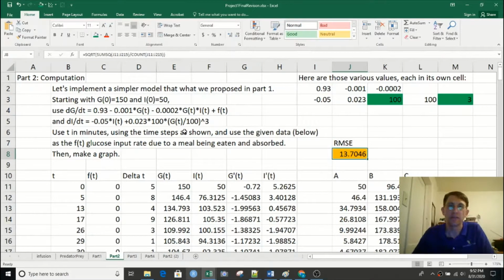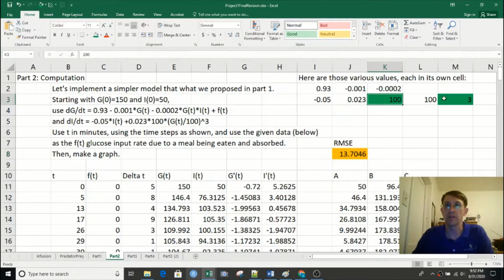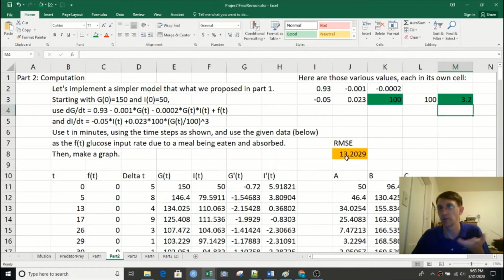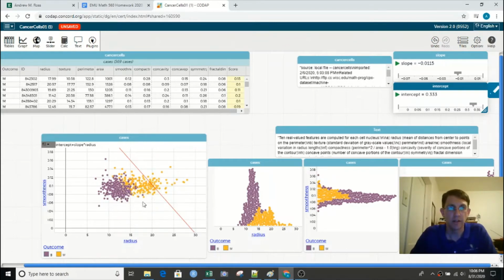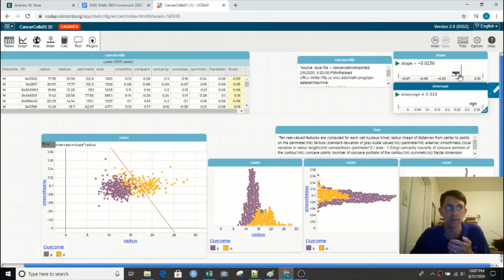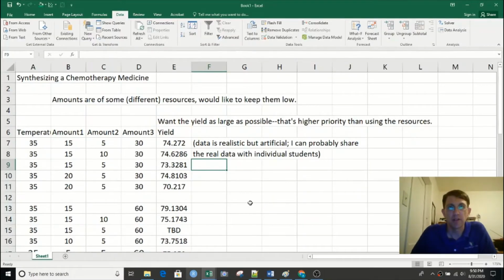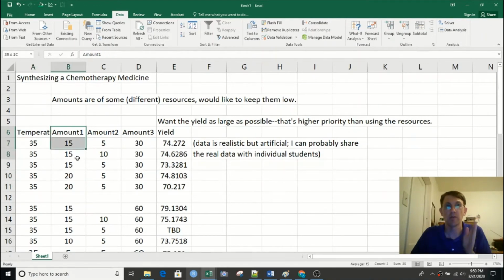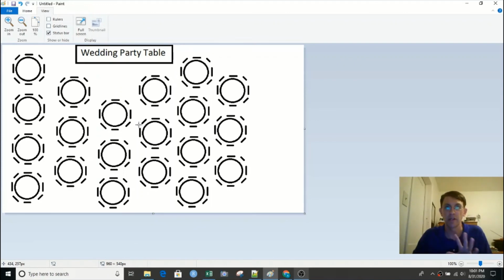math560 intro examples 2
More optimization problems that have been on my mind recently, that might be fun for us to look at this semester.

Here's an interesting way to visualize high-dimensional data sets like the cancer-cells data and the MNIST handwritten digits: t-SNE , video